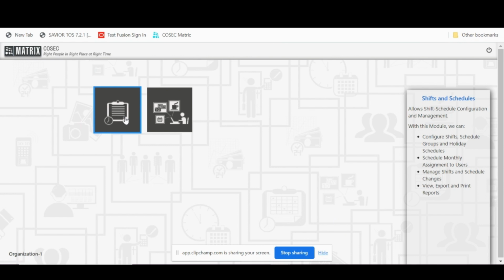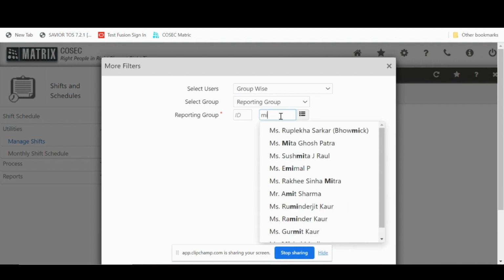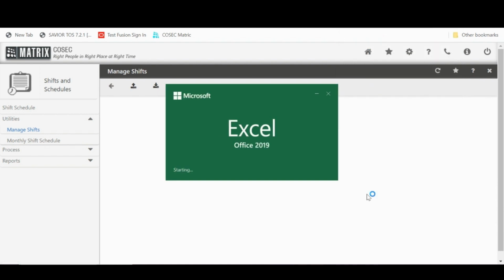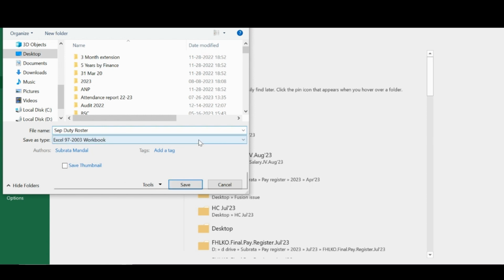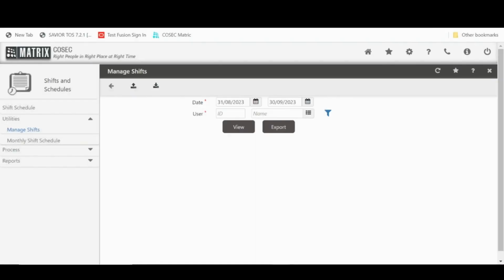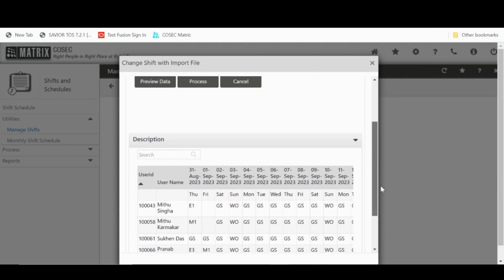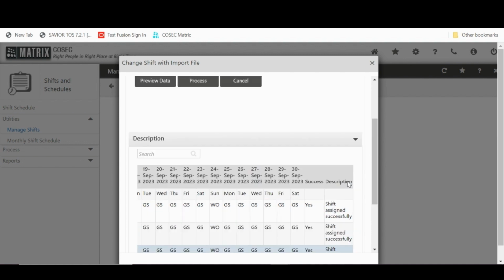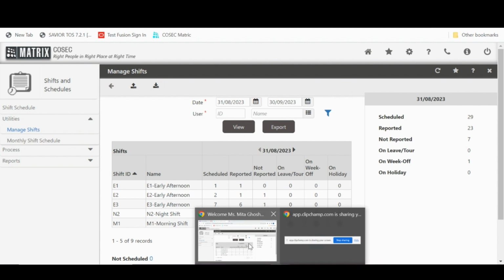How to upload duty roster in MATRIX | ম্যাট্রিক্সের পোর্টালে কিভাবে ডিউটি রোস্টার আপলোড করবে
Introduction to MATRIX: We'll provide a brief overview of the MATRIX platform and its role in simplifying duty roster management.

Uploading a Duty Roster: Step-by-step instructions on how to upload duty rosters efficiently. Whether it's a weekly, monthly, or customized roster, we've got you covered.

Matrix Cosec Integration: Discover the benefits of integrating Cosec with MATRIX for enhanced duty roster functionality. Learn how to maximize efficiency and accuracy in duty management.

MATRIX Portal Insights: Navigate through the MATRIX portal with ease and explore its user-friendly features designed to make roster management a breeze.

Matrix Roster Optimization: Tips and tricks for optimizing your duty roster for maximum efficiency, ensuring that tasks are assigned correctly and that your team is always at its best.

By the end of this video, you'll be well-equipped to tackle duty roster challenges using MATRIX, and you'll have the confidence to keep your team organized and efficient.

Let's get started on your journey to hassle-free duty roster management!
Uploading your duty roster in MATRIX is a straightforward process designed to simplify your workforce management tasks. Whether you're new to the platform or a seasoned user, the steps remain consistent. To begin, log in to your MATRIX account and navigate to the 'Roster' or 'Scheduling' section. Here, you'll find the option to 'Upload Roster' or 'Duty Roster Upload.' Click on this feature, and you'll be prompted to select the roster file you wish to upload, typically in Excel or CSV format. Ensure that your roster file is accurately formatted with all necessary details, such as employee names, shifts, and dates. Once you've selected your file, click 'Upload,' and MATRIX will take care of the rest. Within moments, your duty roster will be seamlessly integrated into the system, allowing you to efficiently manage and assign tasks to your team. MATRIX's user-friendly interface and straightforward upload process make roster management a breeze, ensuring that your workforce is always organized and productive.

ম্যাট্রিক্সের পোর্টালে কিভাবে ডিউটি রোস্টার আপলোড করবে
ম্যাট্রিক্সের পোর্টালে
ম্যাট্রিক্স পোর্টাল
ম্যাট্রিক্স পোর্টাল রোস্টার আপলোড
স্টেপ বাই স্টেপ ম্যাট্রিক্স পোর্টাল
ম্যাট্রিক্স ডিউটি রোস্টার
ম্যাট্রিক্স কোষেক ডিউটি রোস্টার
ম্যাট্রিক্স ডিউটি পোস্টার
ম্যাট্রিক্স পোর্টাল
 ম্যাট্রিক্স আপলোড
ম্যাট্রিক্স ডিউটি পোর্টাল
কিভাবে ম্যাট্রিক্স পোর্টালের ডিউটি  রোস্টার আপলোড করবেন